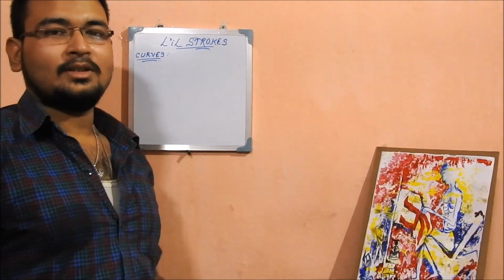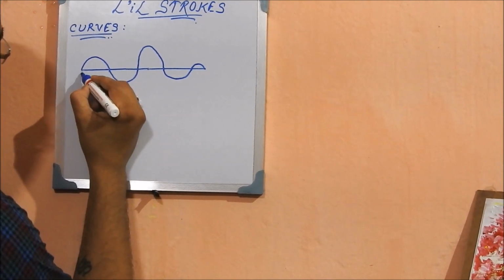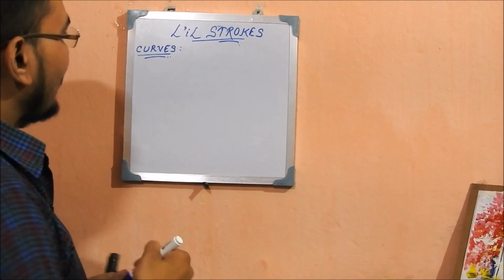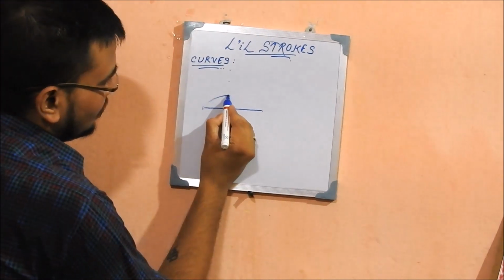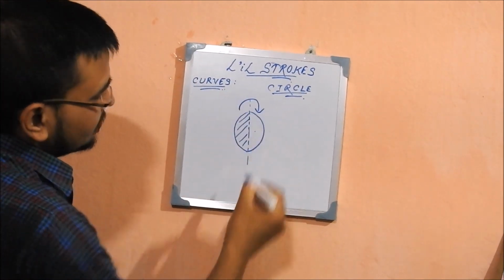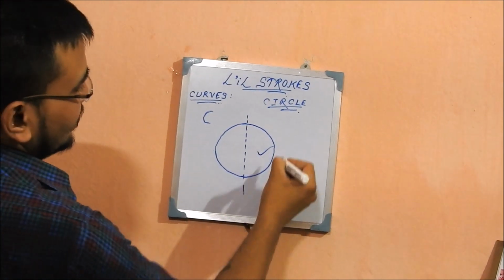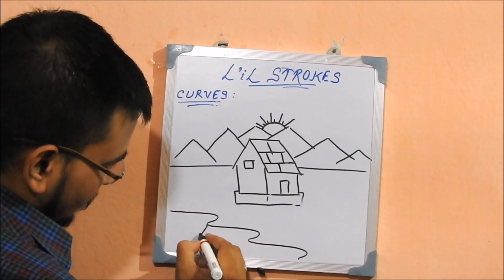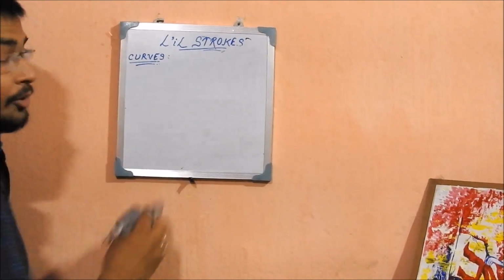DRAWING CURVES , SYMMETRIC , ASYMMETRIC FIGURES....L’il Strokes Lesson 2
Welcome to the second lesson of L'il Strokes . We are discussing here about how to draw CURVES , Symmetric and Asymmetric figures. Lets enjoy.